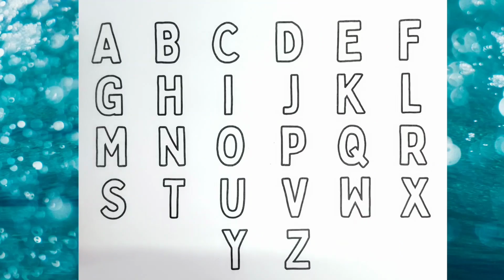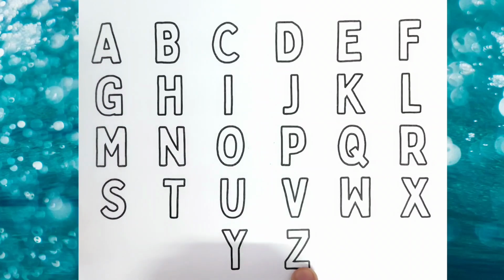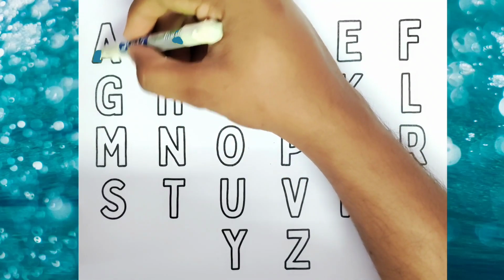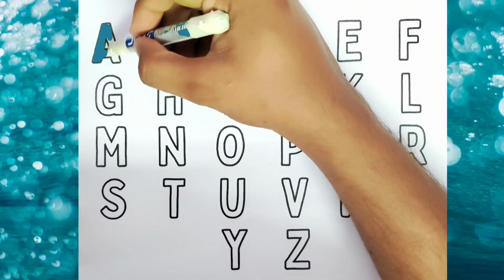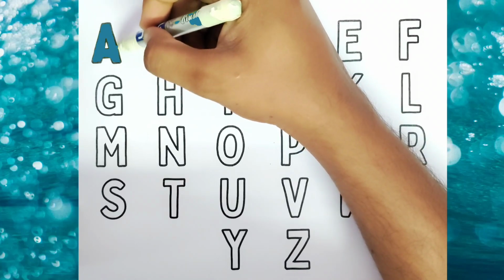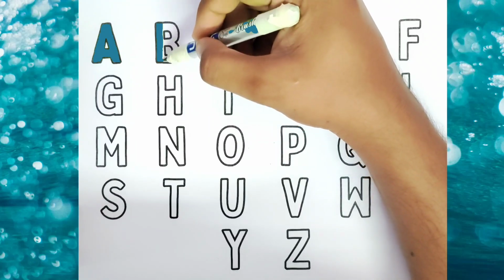🌊💙 Dive into the Blue Alphabet Sea! Learn A to Z in Watercolor Waves 🎨🔤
Ahoy Kiddos! 🚢💦 Join us on an underwater adventure as we sail through the alphabet in mesmerizing blue watercolors! 🐠🔠 Splash, play, and sing along to the ABCs surrounded by the calming hues of the ocean. 🌟🔍 BlueAlphabetSea WatercolorWonders 🎨📘